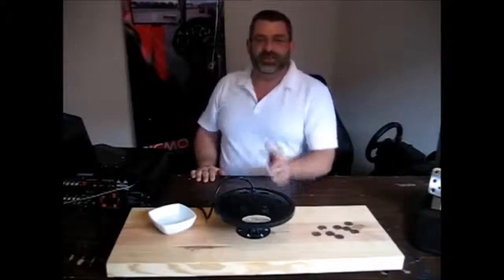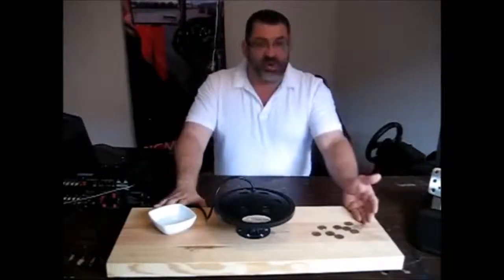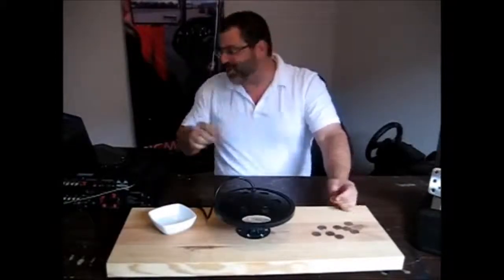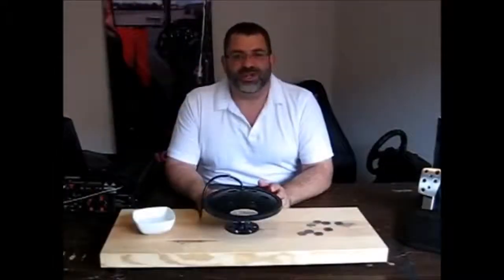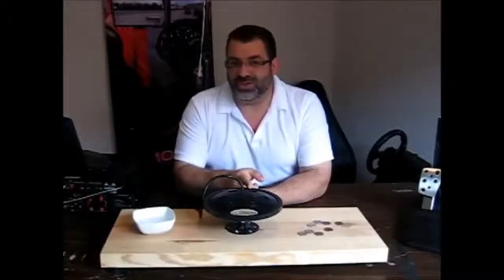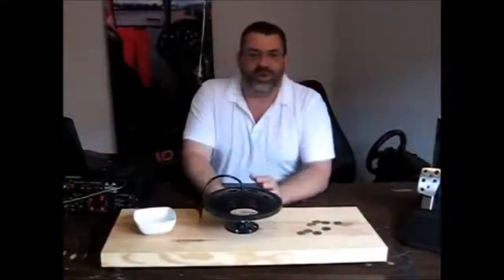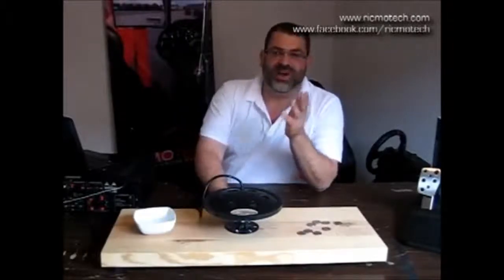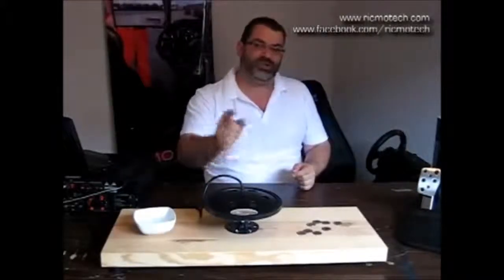Демонстрация работы TST239 Silver Transducer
Наглядная демонстрация работы тактильного динамика